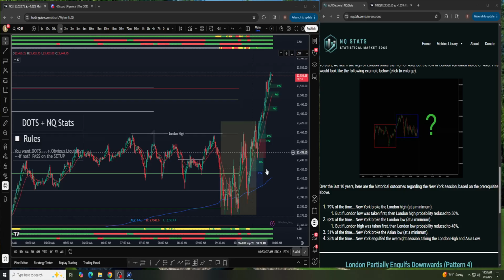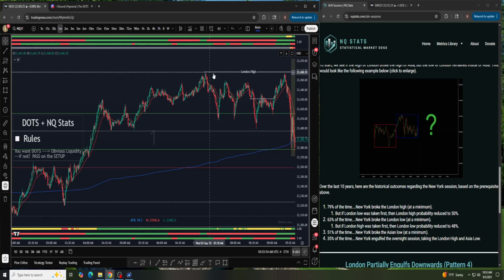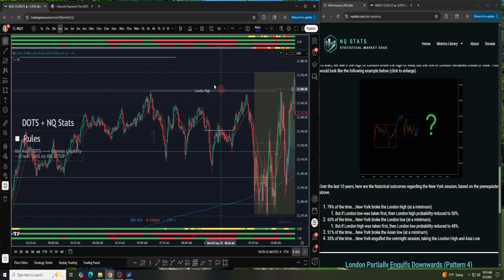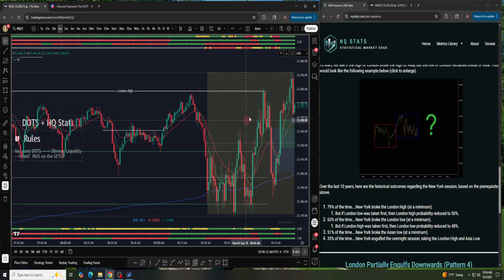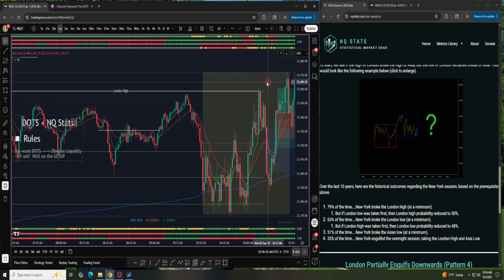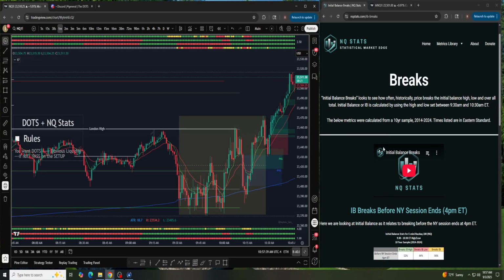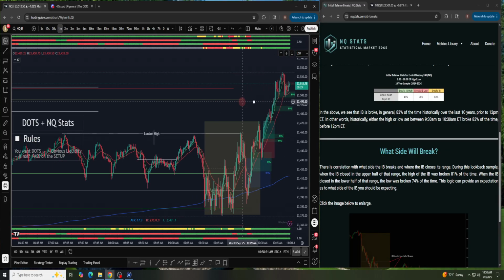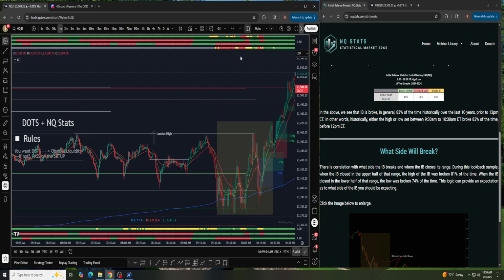Perfect Illustration of the DOTS Bias Trading Indicator with Initial Balance @NQStats 9/3/25